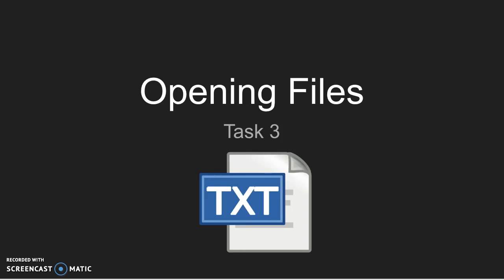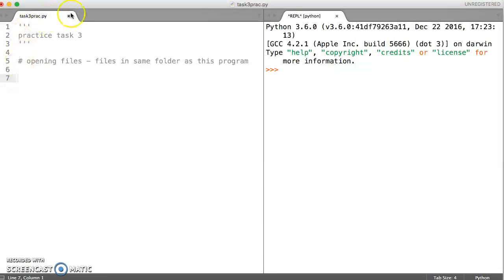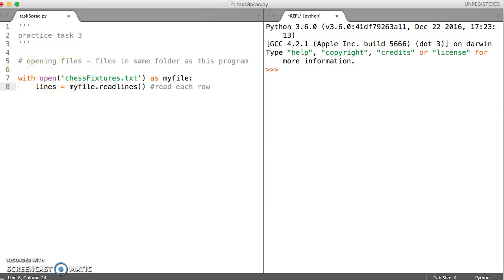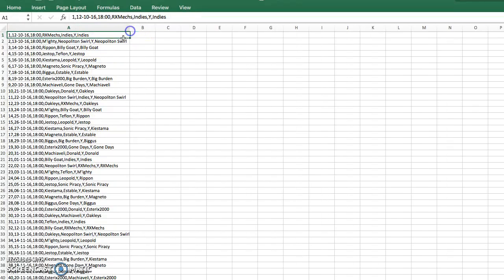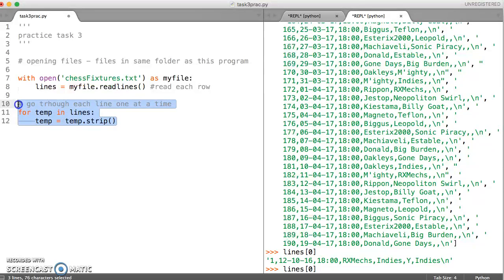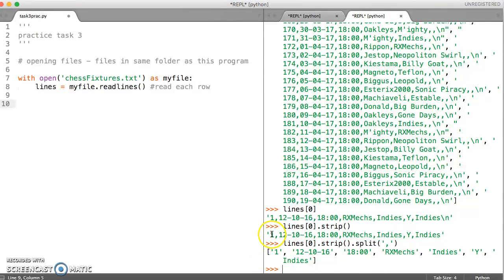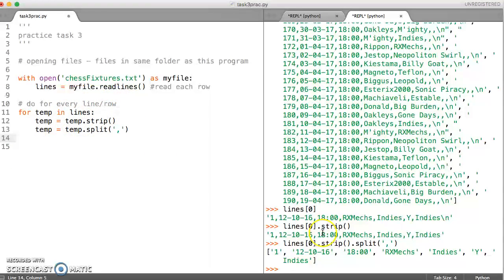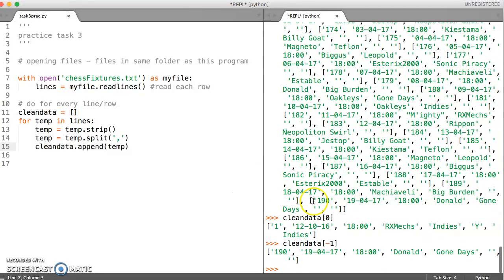chess1FileOpening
Opening a file and formatting the data into a list of lists